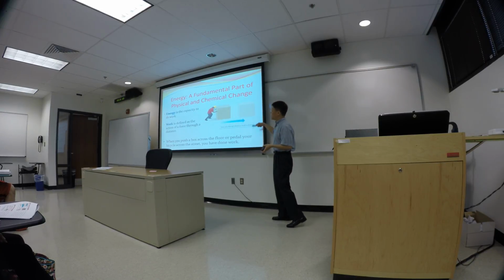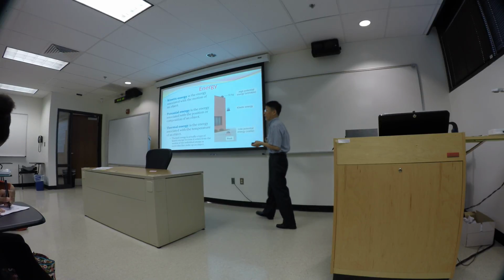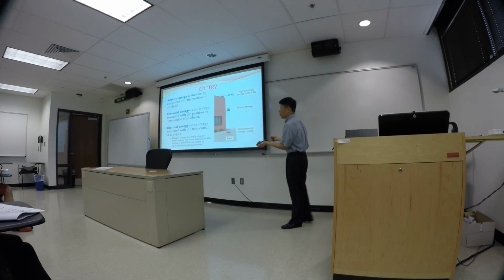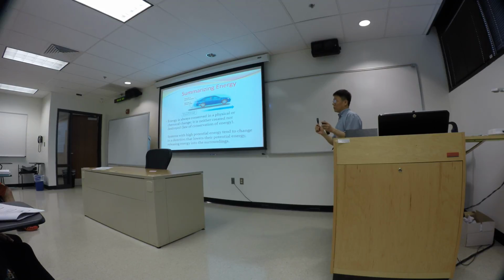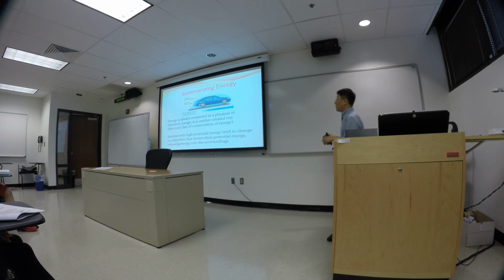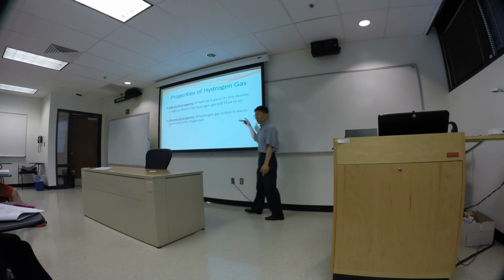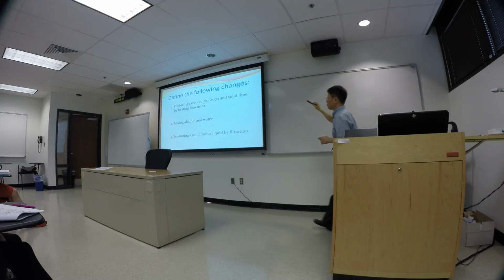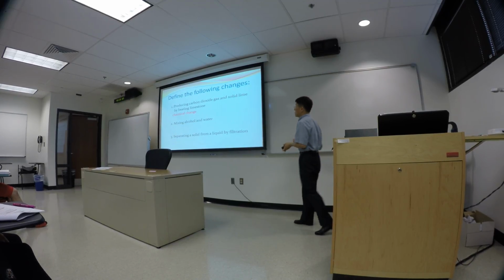Day 2 Part 3 Lecture General Inorganic Chemistry 101 GoPro Hero 4 Black 4k